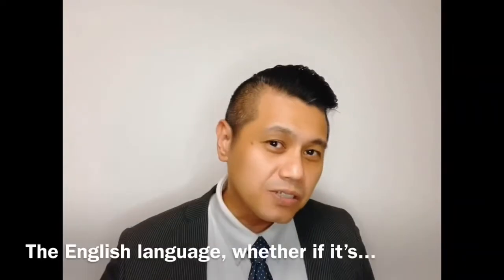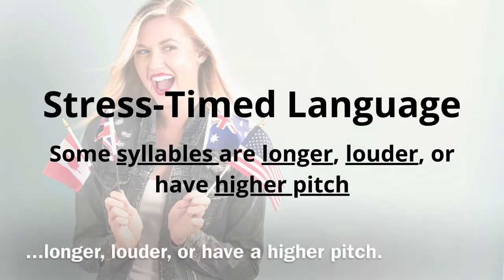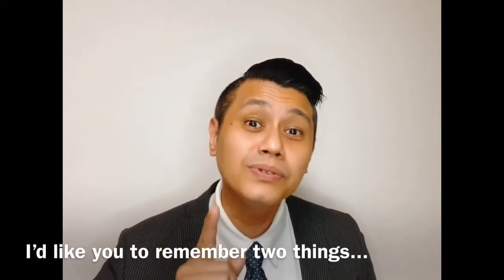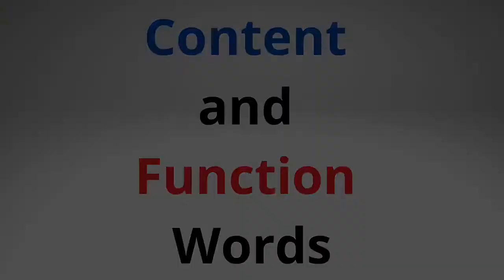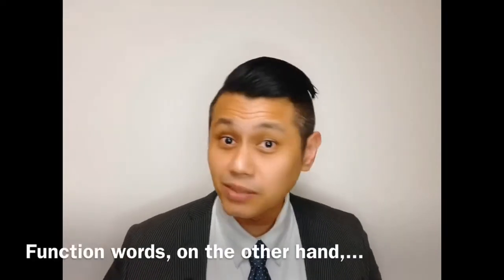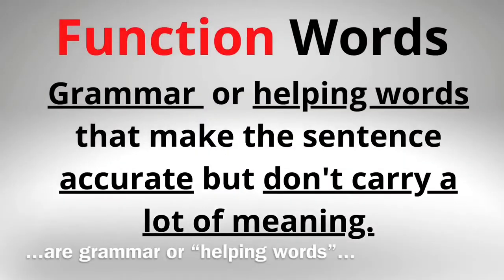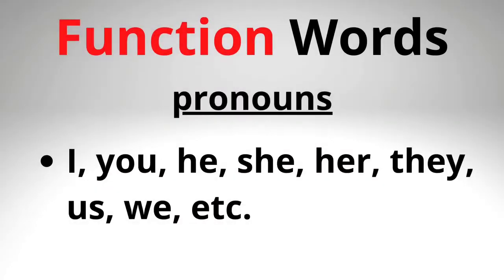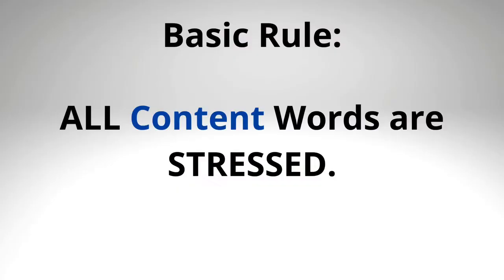Natural English - Word Stress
Who Else Wants to Sound Naturally When Speaking English?
In this video - Natural English - Word Stress - Part 1, I'm gonna tell you the secret of how to sound natural when speaking English using sentence stress and intonation.

I look forward to connecting with you and helping you reach your goals, thank you!